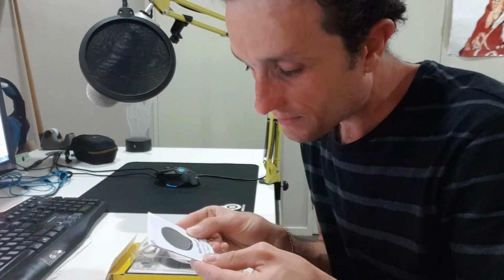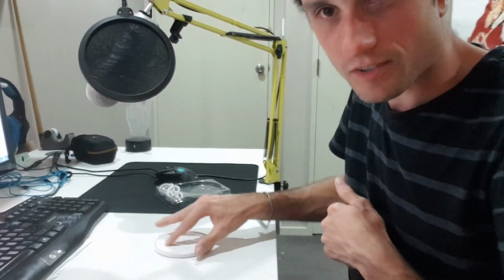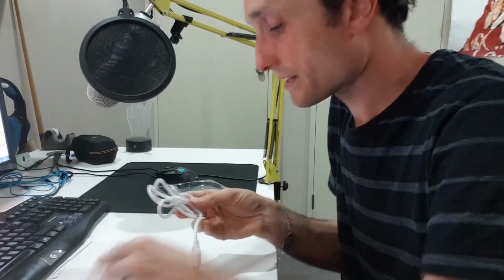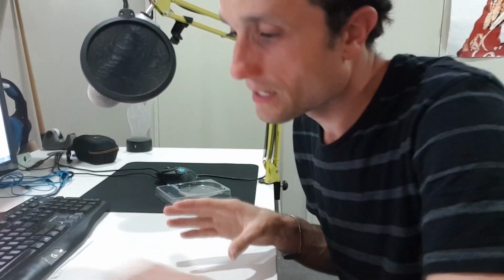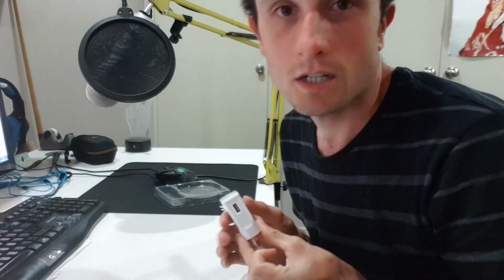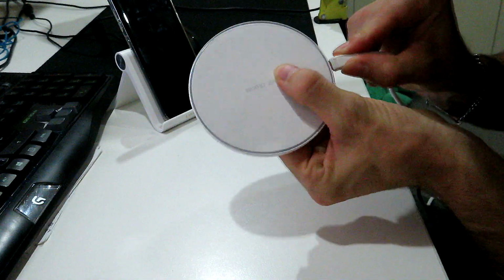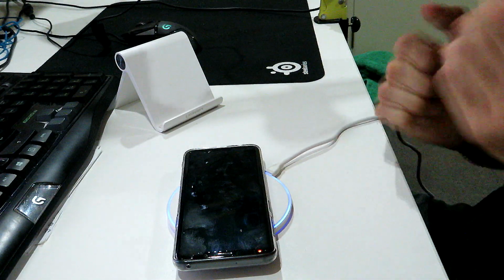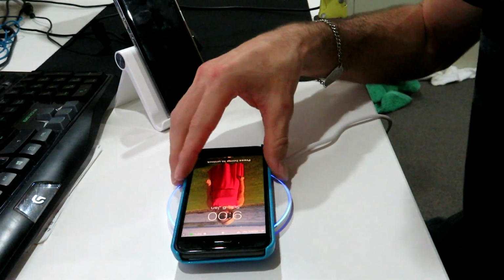Limxems Wireless Charger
( Back For More )

Free of the cord

I Finally have a Wireless charger that looks amazing and a must have if you are always on the move or traveling around. This charger fits the price and size you would love. Also it is my favorite colour white with fantastic LED lighting I highly Recommend getting one.

Thanks
FireTheLier